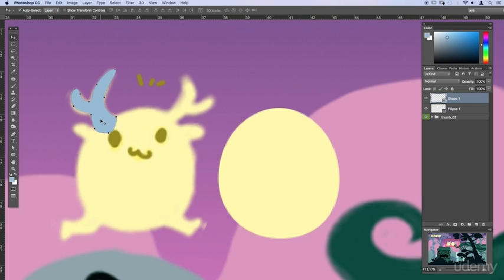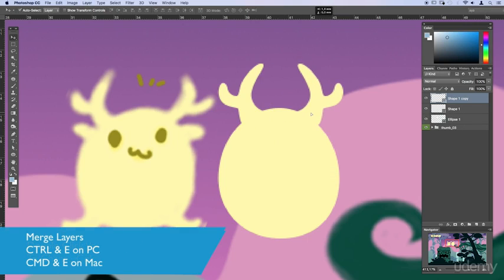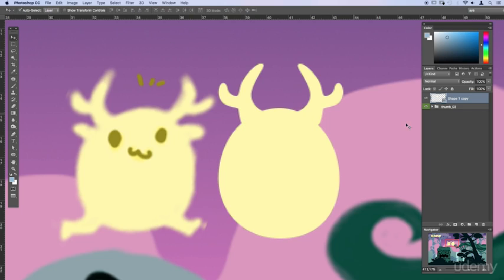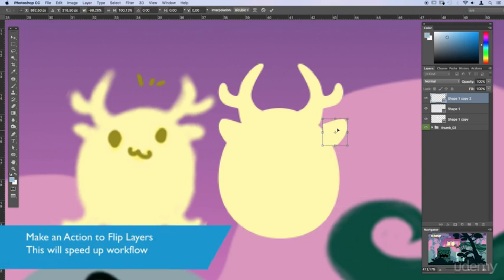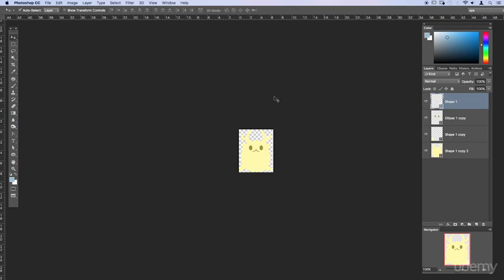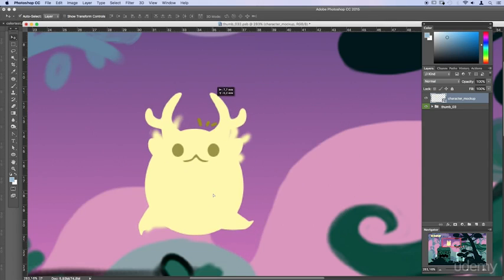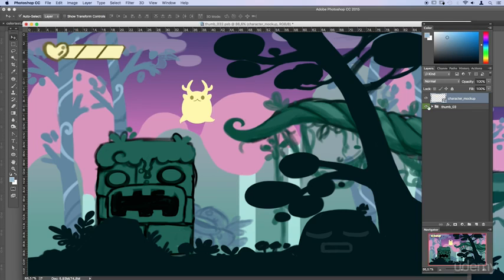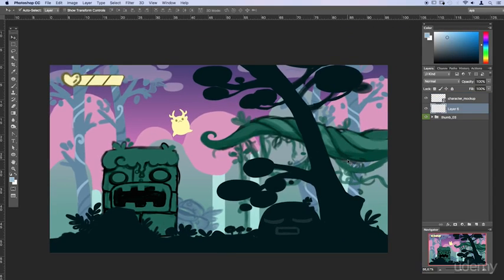2D Background Design For Games - Vector Techniques : Blocking Out the Placeholder Character